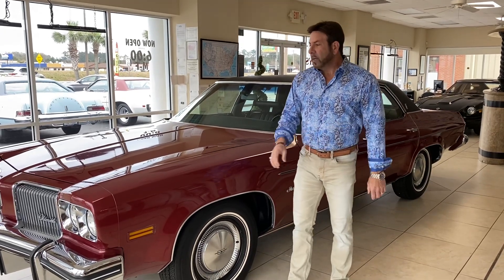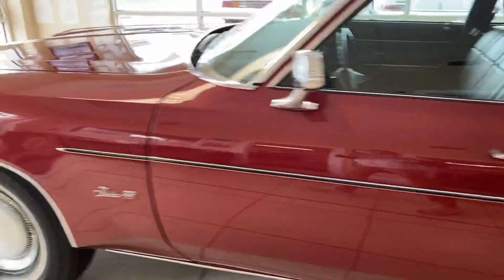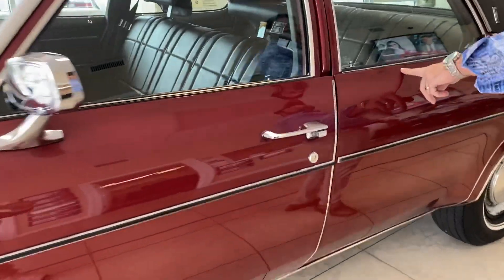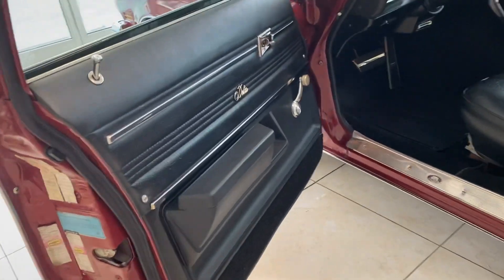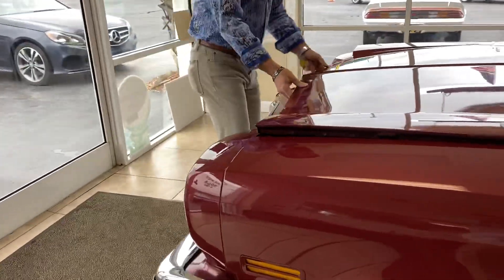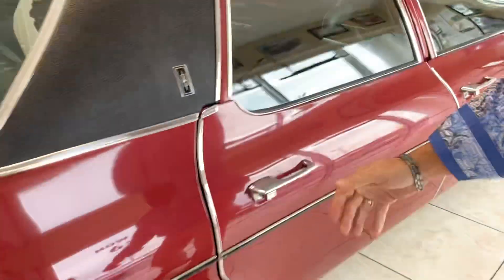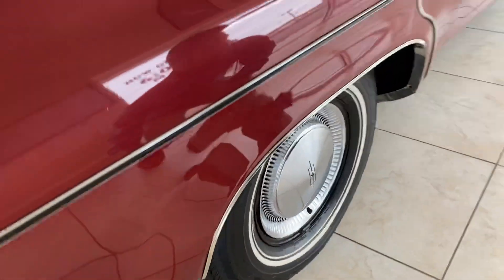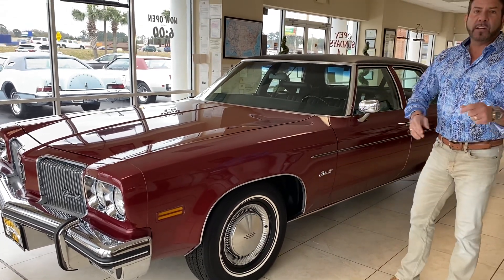1974 Oldsmobile Delta 88 Walk Around Hemmings Video